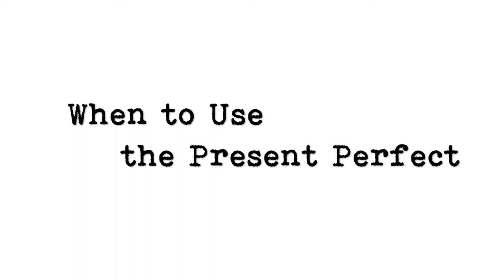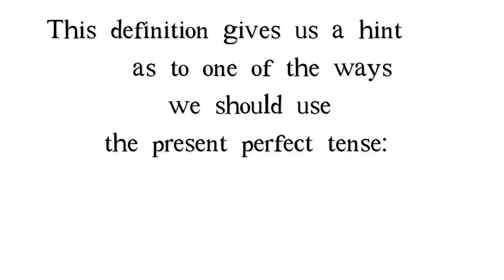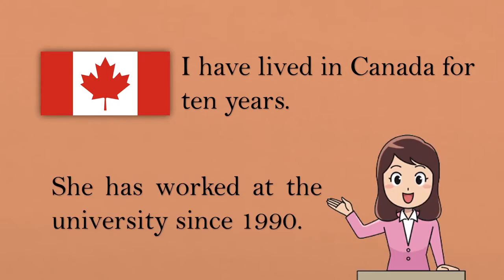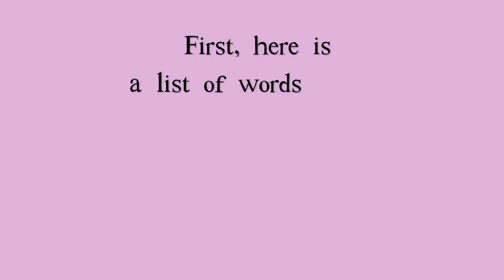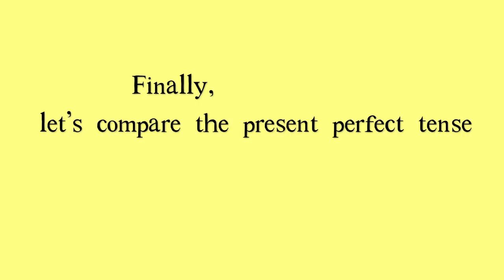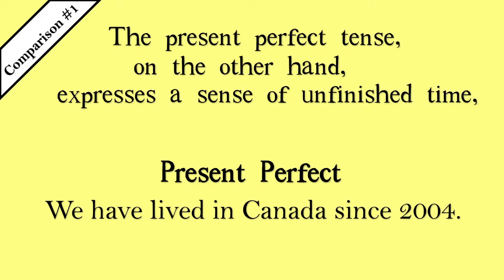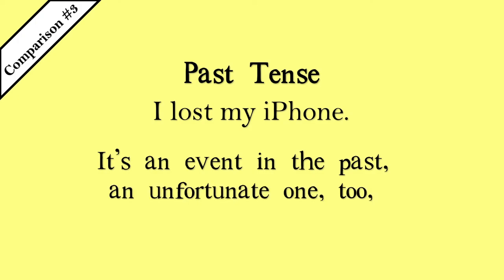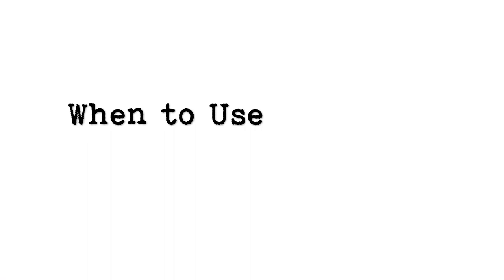When to Use the Present Perfect Tense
What's the present perfect tense? When should it be used? Find out here!

If you're struggling through your college English classes and you're hoping to improve your English, you've come to the right place! Learn English with the help of these short, informative videos :)

A big thank-you to the artists whose work appears here. Please get in touch if you'd like to know the source of any illustration, clip-art, photograph, or animation.